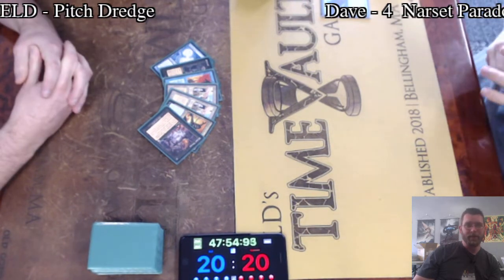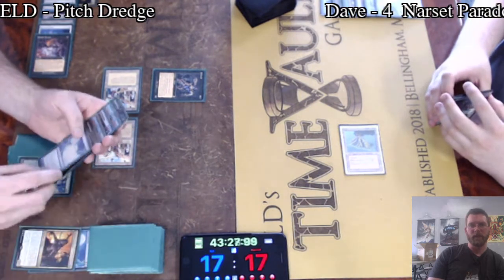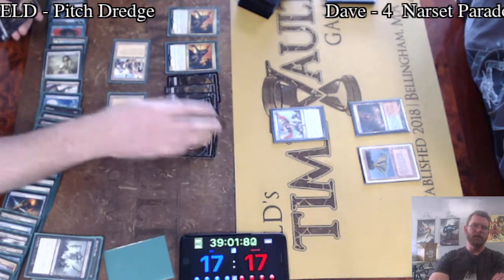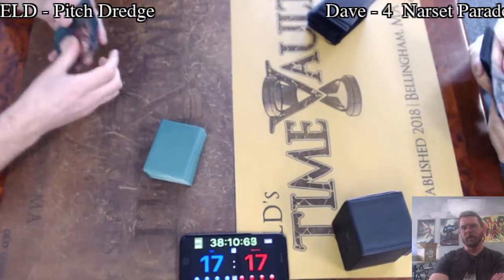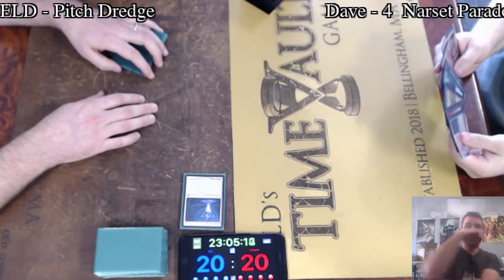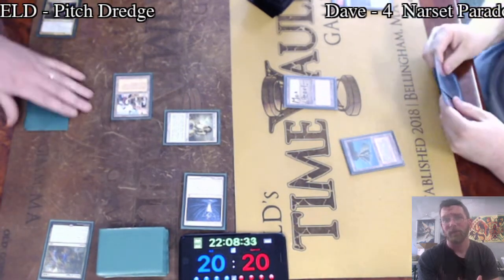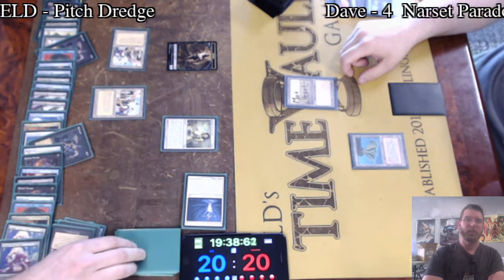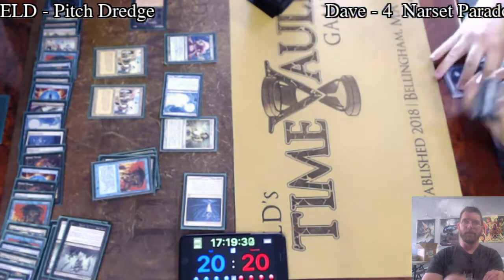Dredge vs Narset Parade | Vintage Magic: the Gathering w/Commentary | Brainstorm MTG | Fast Effect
Wednesday Night Legacy Each Week
7:00 PM | 4 rounds
ELD’s Time Vault Games
15 North Main St Suite B-4